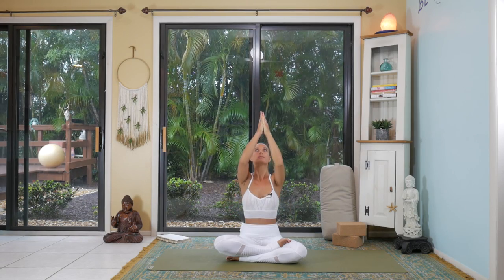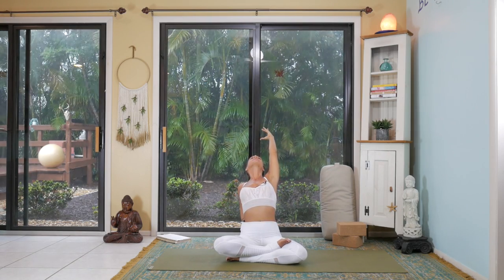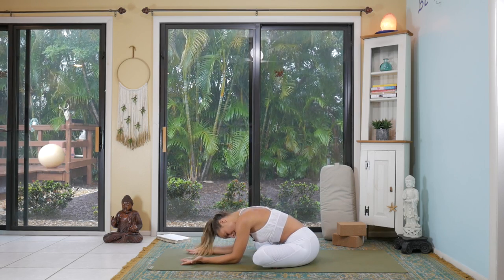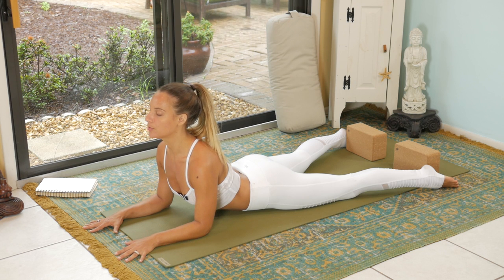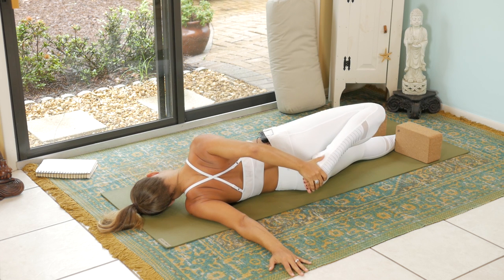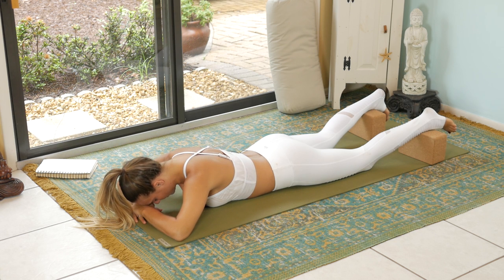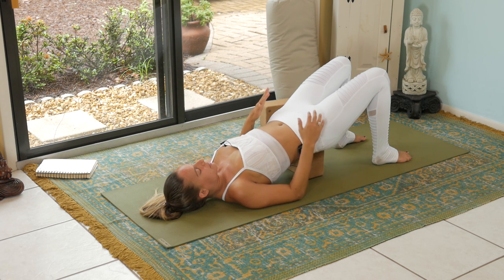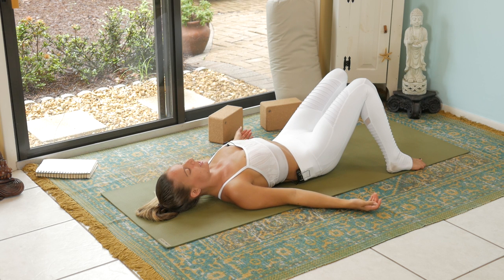Bedtime Yoga Video: Gentle Slow Practice to Relax and Rest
Welcome to my gentle bedtime yoga video - 25 minutes dedicated to slow your practice, to relax & rest! This class is for anyone & everyone who just needs to be gentle with themselves, take a breather & invite in the relaxation. Step on your mats for a gentle, slow practice to surrender into a state of rest! And, since after the night comes the day, who would like some at home morning yoga? Join me for a free, 7-day Morning Yoga Challenge

Allie, xx

LET’S CONNECT! ➡️